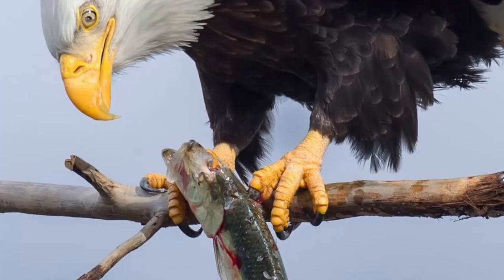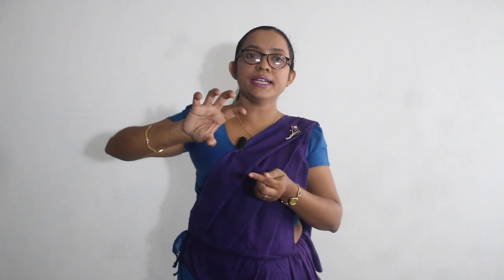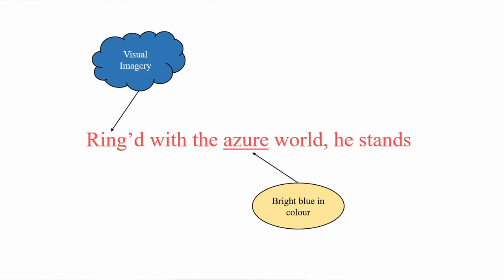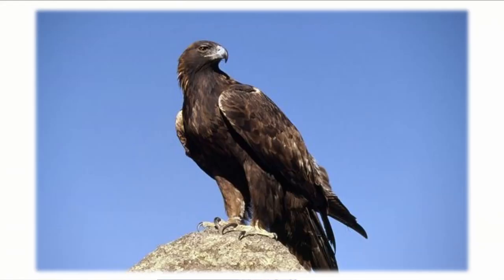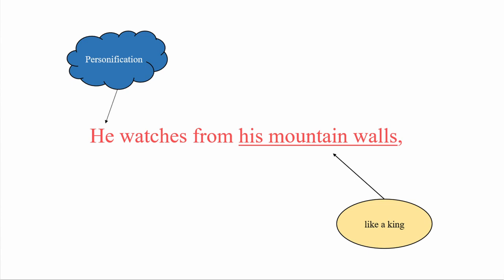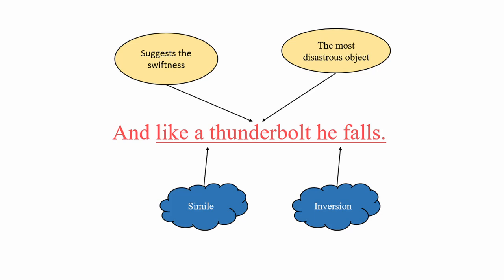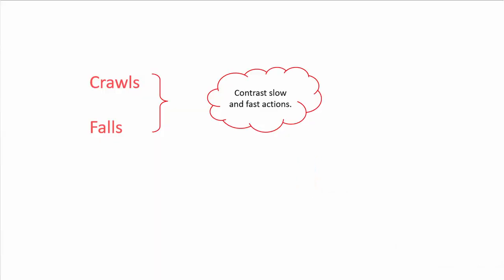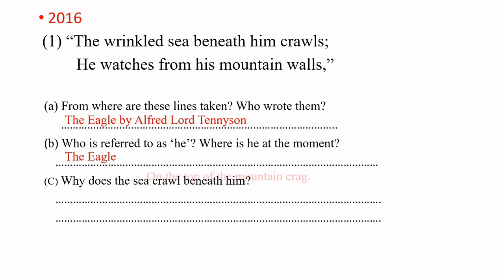The Eagle by Alfred Lord Tennyson | The Literature Teacher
Welcome to The Literature Teacher YouTube channel
This Video is for Ordinary level students, who are doing Literature

 The Eagle - Alfred Lord Tennyson